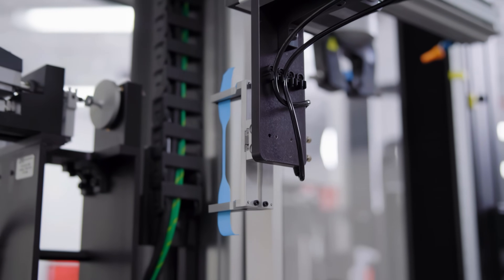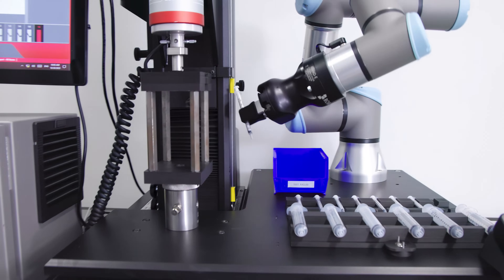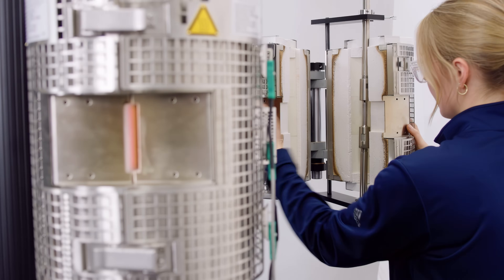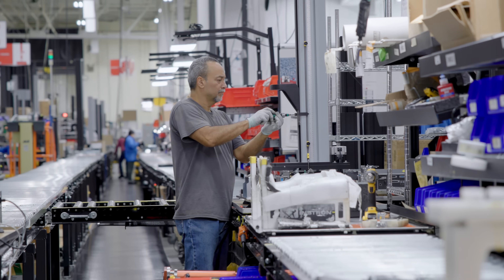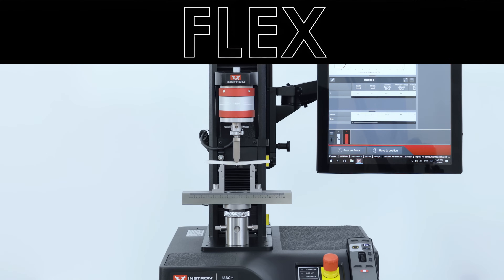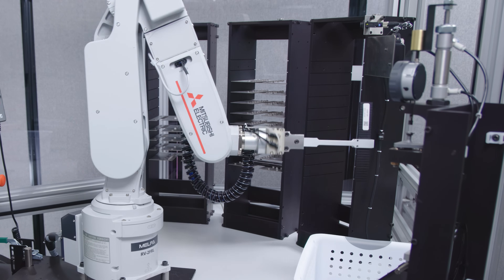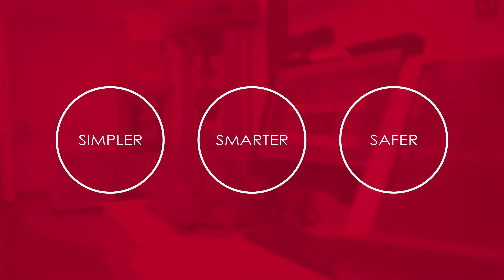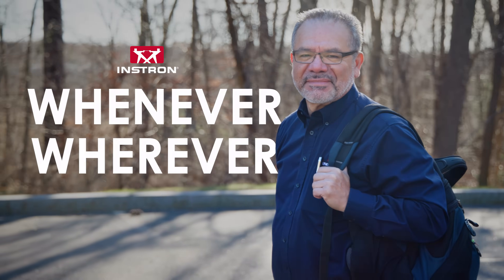About Instron® | The Leading Force in Mechanical Testing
Founded in 1946, Instron quickly earned its reputation for innovation by pioneering the use of strain gauge load cells in Universal Testing Machines. Today, more than 75 years later, Instron is recognized as the global market leader in the materials testing industry, responsible for numerous industry firsts and continuously developing products and services to improve the testing experiences of our customers. Though many things have changed throughout the years, our core commitment remains the same. We are dedicated to providing leading-edge, best-in-class equipment and services to meet your mechanical testing needs.